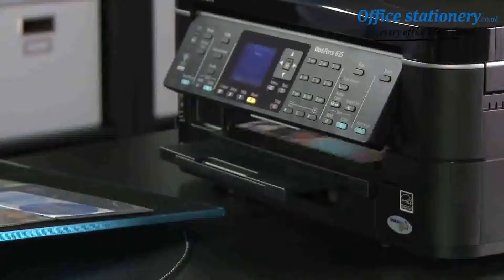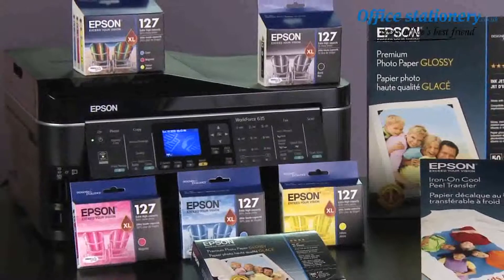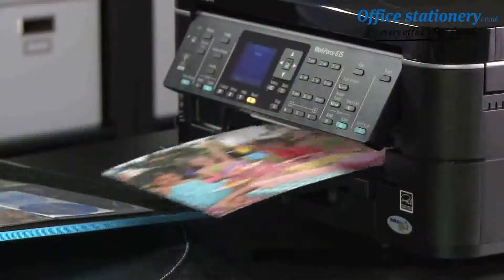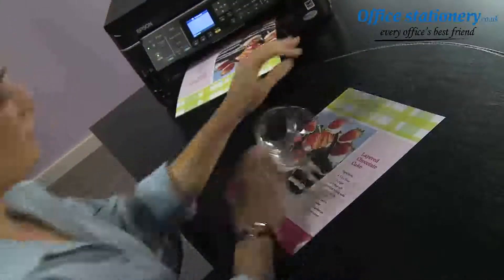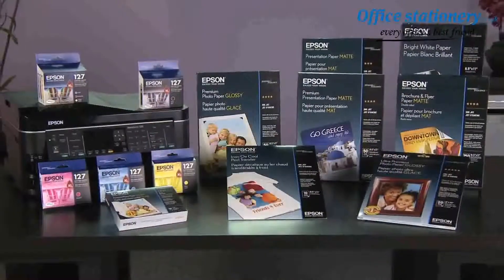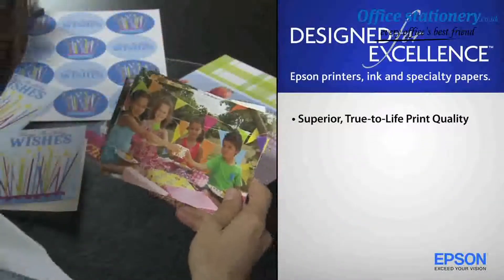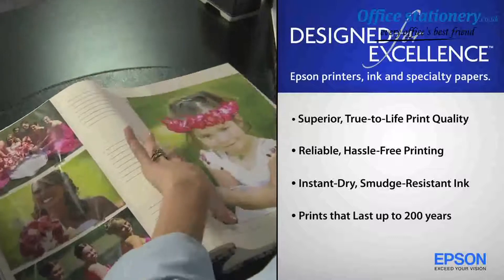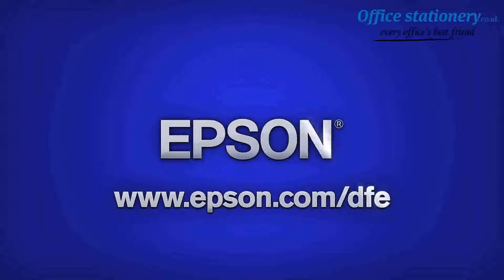Epson 26 Inkjet Cartridge Polar Bear Ref C13T26164010 Now Available at OfficeStationery.co.uk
Epson Inkjet cartridges are ideal for affordable reliable printing without compromise.